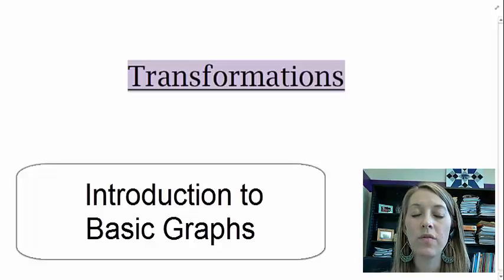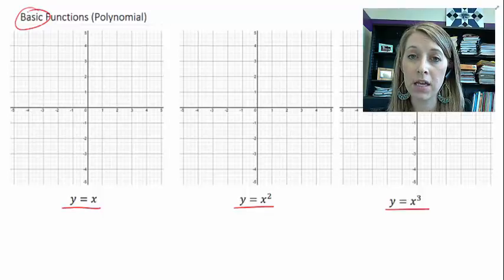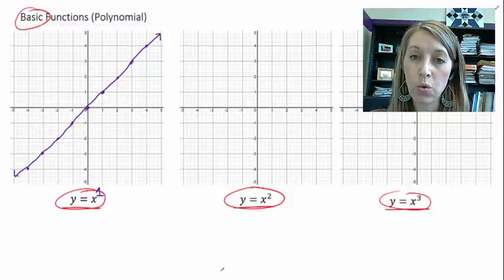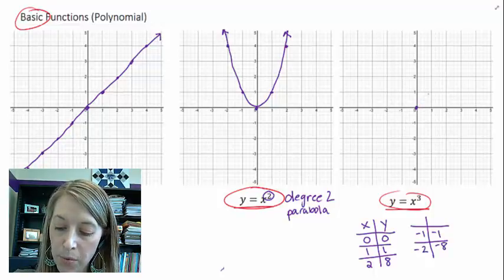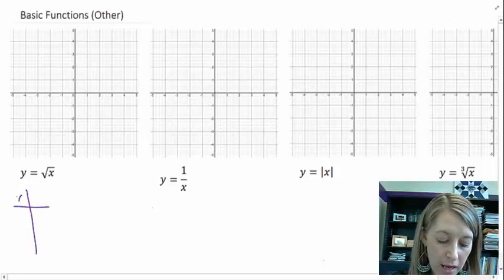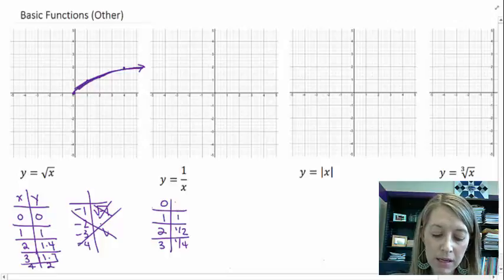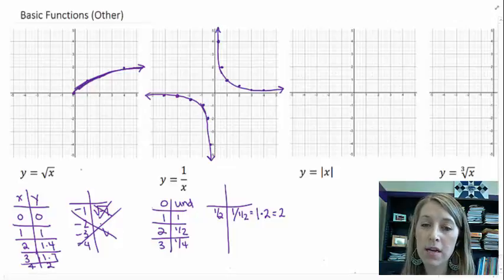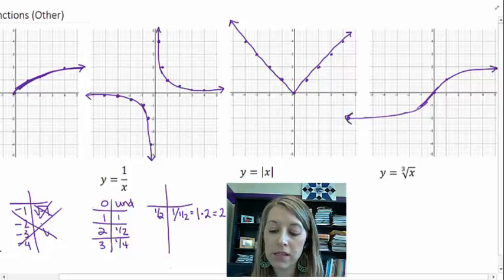2.8.1: Introduction to Basic Graphs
Identifying the 7 basics graphs that should be known, so transforming them becomes naturally